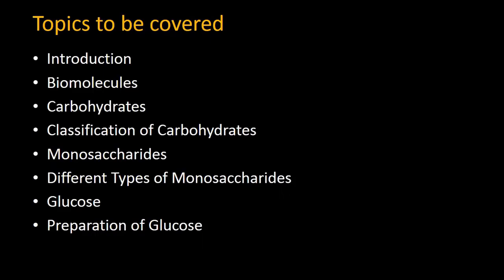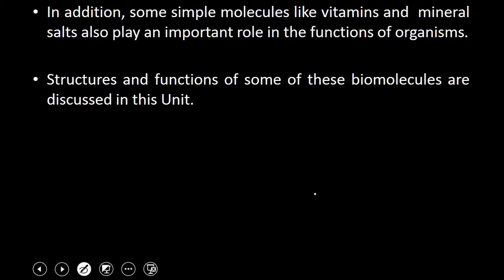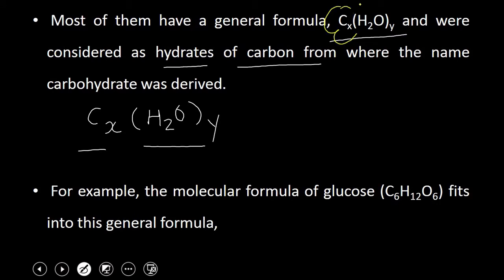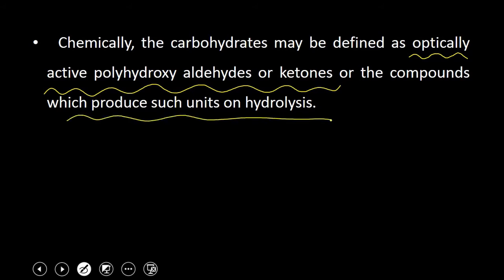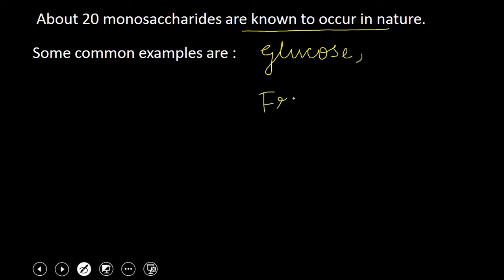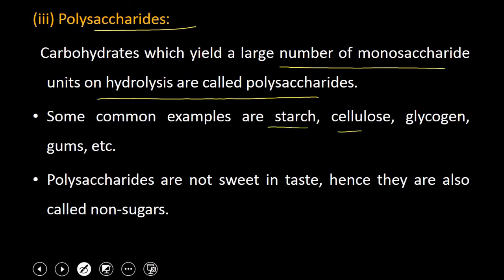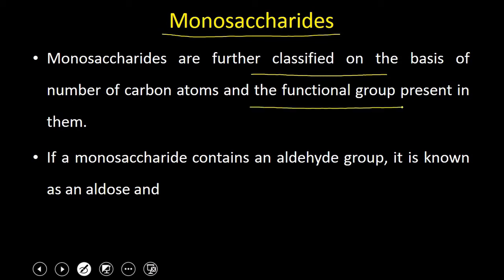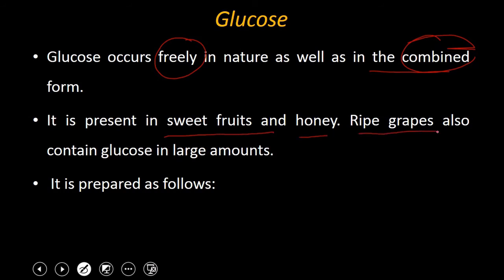Crack Chemistry || Biomolecules Part 1 English Class 12 /CBSE/ All Boards/ NEET/ JEE/ All exams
This video Biomolecules Part 1 for class 12th, is strongly recommended for students of class 12th and all NEET and JEE aspirants.
Topics included are :
1. Introduction
2. Biomolecules
3.Carbohydrates
4. Classification of carbohydrates
5.Monosaccharides
6.Different types of monosaccharides
7. Glucose
8. Preparation of Glucose

All the topics have been explained in a very simple and interesting way by correlating them with daily life.
 The main objective of this channel is in strengthening the basic concepts . And if you are thorough with basics, any  problem you can solve in seconds resulting in boosting your confidence.
Hence, subscribe my channel, if you have not subscribed, like this video and share this video with your friends and thus, help me in benefiting you by  sharing my vast experience as a senior chemistry teacher in very reputed institutes since 1993.
Post your doubts in comment box